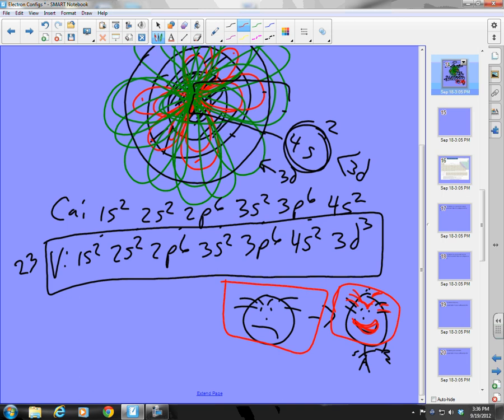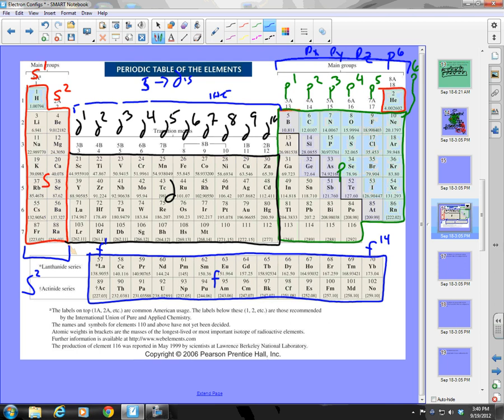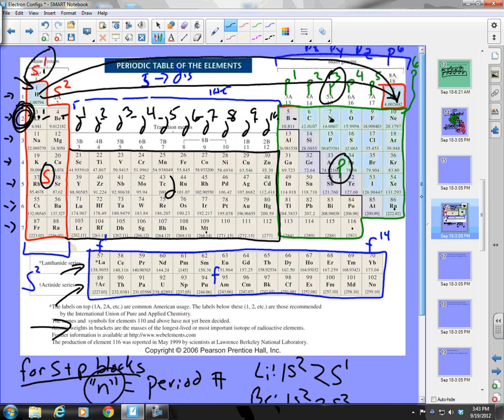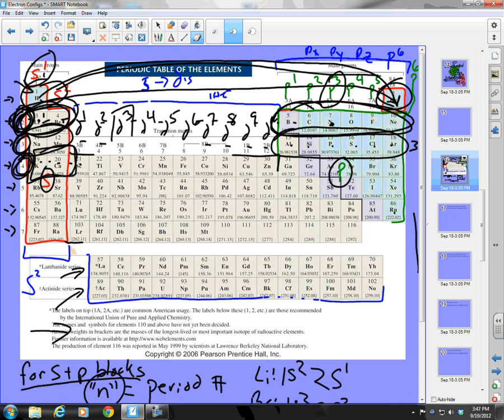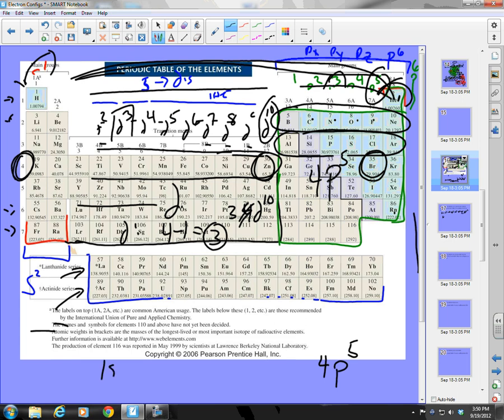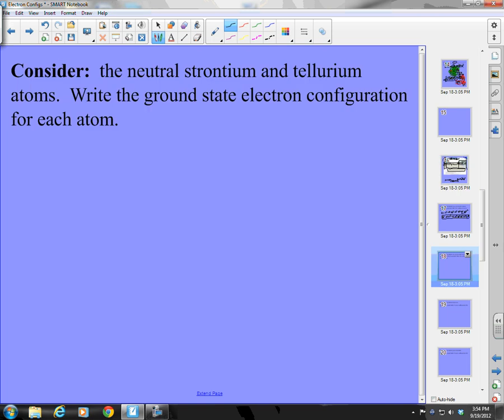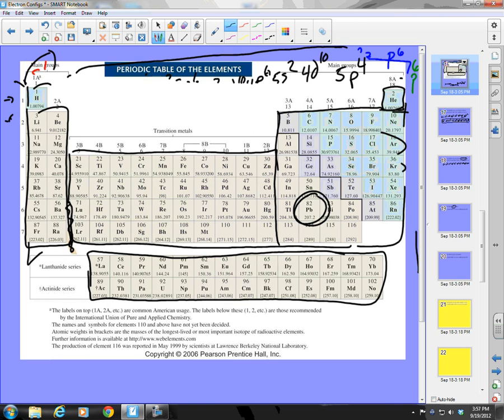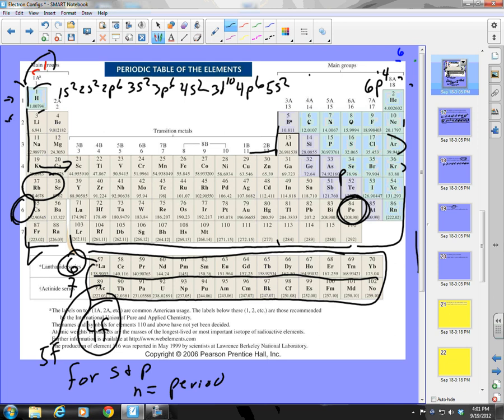Honors Chem Lecture: Electron Configurations Part III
In this video for his high school Honors Chem class, Kendal Smith shows how to use the periodic table to write the electron configurations for main group(s and p) block elements.